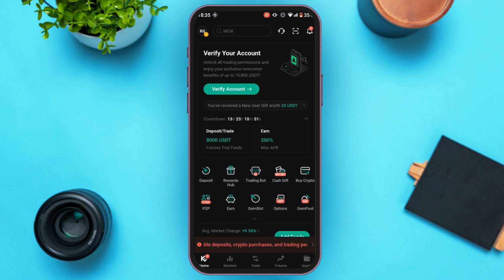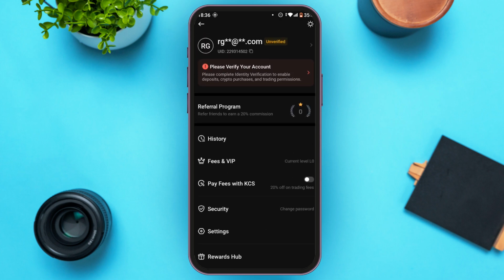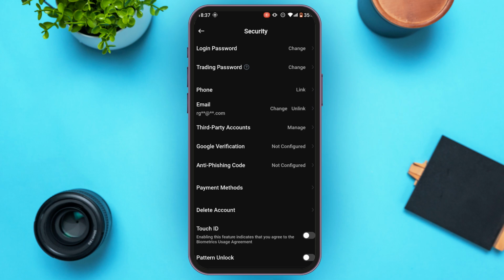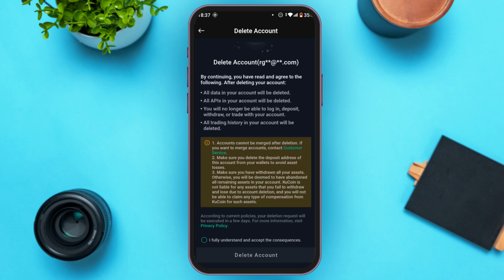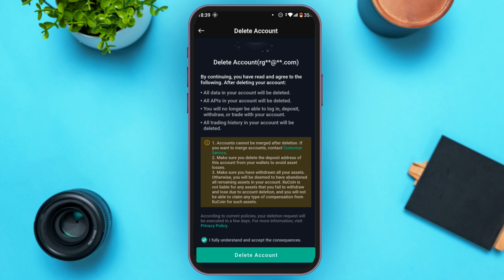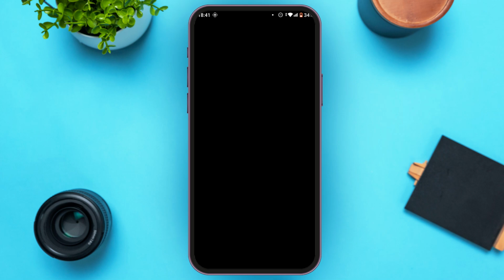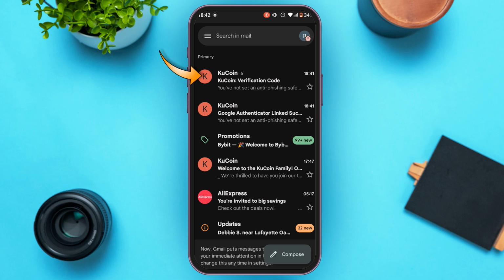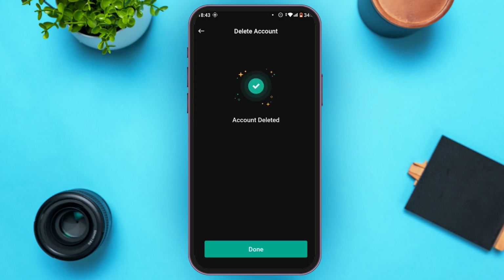How To Delete KuCoin Account 2024 | Permanently Close KuCoin Account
In this video, we’ll guide you through the process of deleting your KuCoin account. If you’ve decided to stop using KuCoin, follow this tutorial to safely close your account and ensure your personal information is removed from the platform.